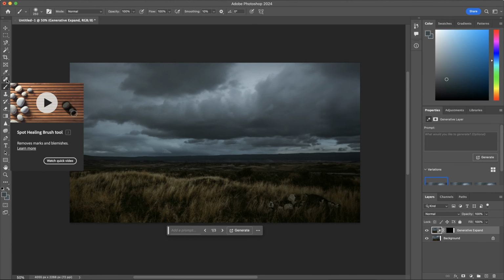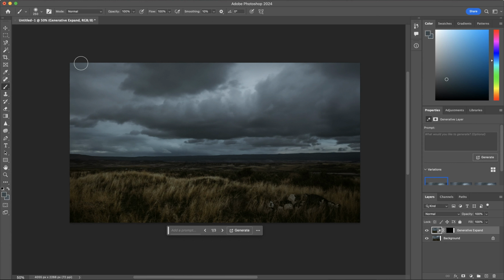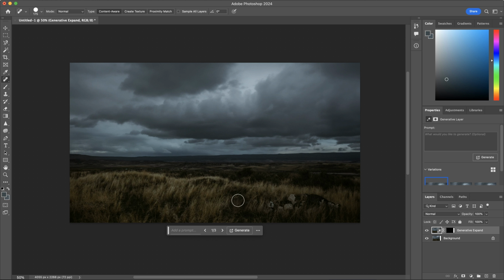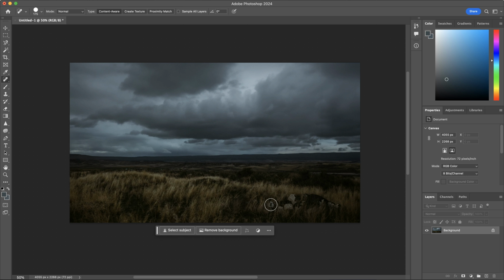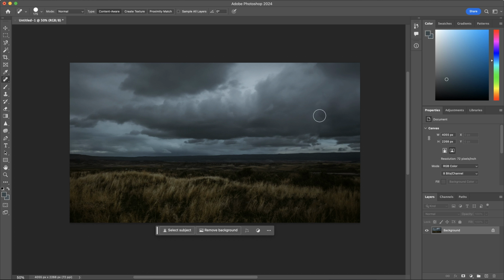Adobe Photoshop: Healing Brush Tool Tutorial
The Healing Brush Tool, accessible by pressing J on the keyboard, is renowned for its versatility and effectiveness in Adobe Photoshop.

Master Adobe Photoshop: From Smartphone Snaps to High-End Edits. Perfect for web designers.
New Online Course For 2024:
Photoshop Box of Tricks - Now with AI
Check out our Adobe Photoshop AI Course on Pixelhaze Academy and Udemy to learn how to add this powerful Adobe app to your toolkit.

It's a commonly used tool for various editing tasks.

 By adjusting the brush size using the square brackets on the keyboard, we can seamlessly edit out unwanted elements from an image, whether it's blemishes, debris, or any undesired items.

By simply clicking on the area we wish to heal, we can remove objects like rocks from a photo and refine the image until we are satisfied with the outcome.

 The Healing Brush Tool is handy for simplifying images and addressing areas where AI tools may have created noticeable seams.

 By carefully using the tool to blend these sections, we can achieve a smoother and more cohesive result. Alternating between the Healing Brush Tool and the Clone Stamp Tool is a practical approach for efficiently editing photos and eliminating unwanted elements from compositions.